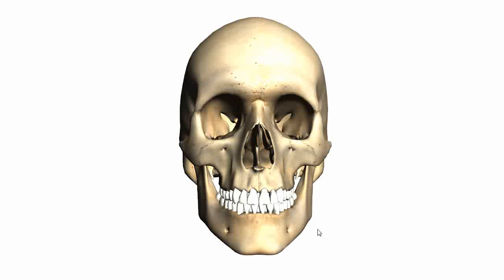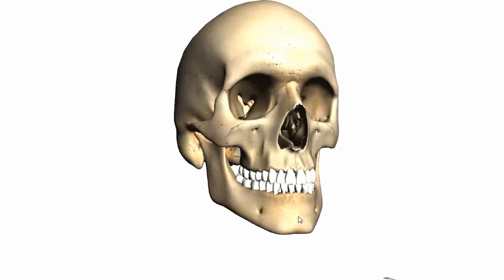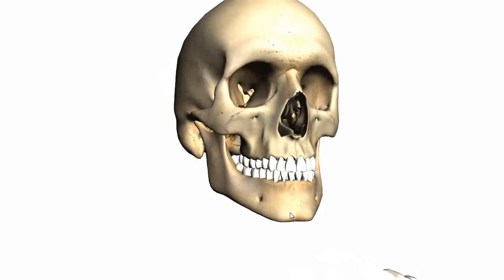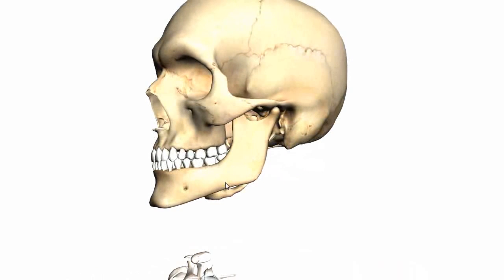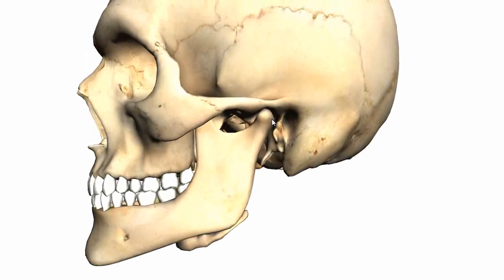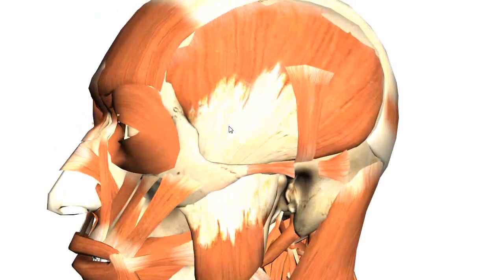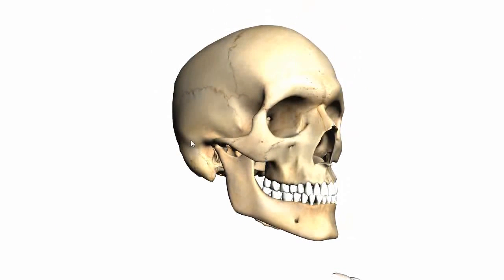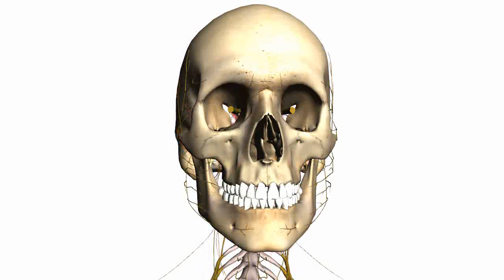Skull tutorial (4) - Mandible - Anatomy Tutorial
3D anatomy tutorial on the mandible (lower jaw bone) of the skull using Zygote Body Browser.